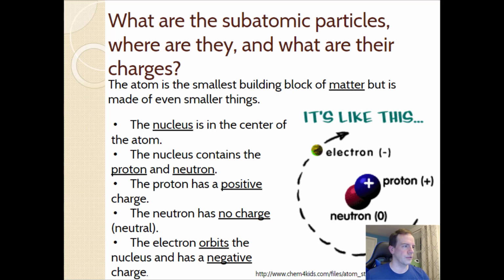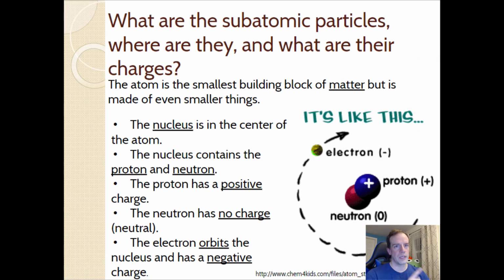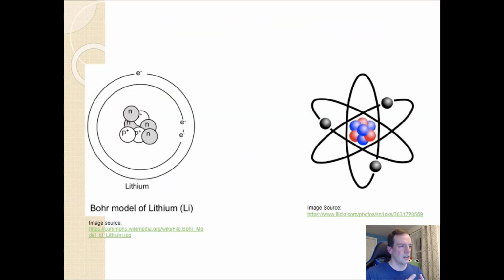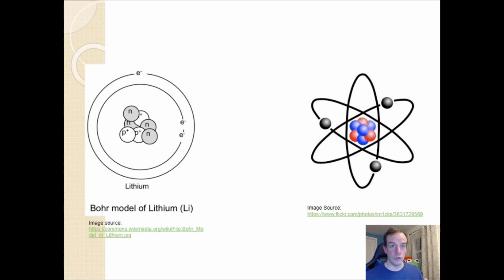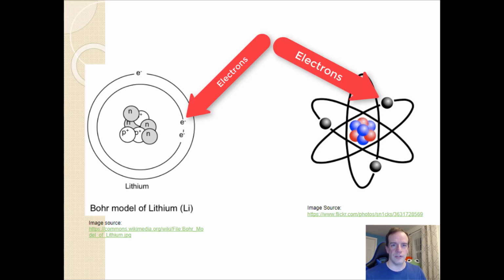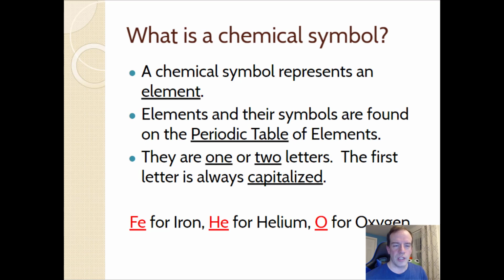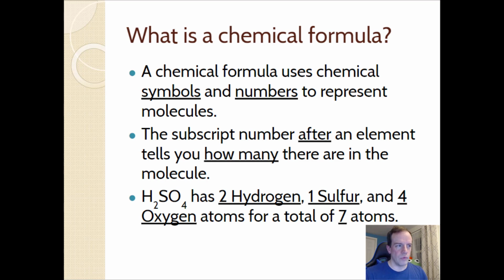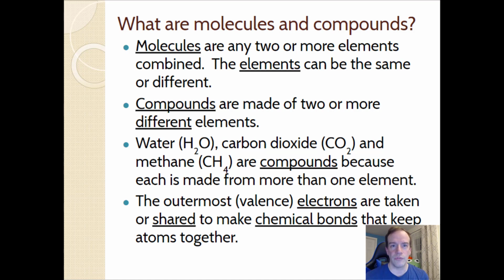Atoms, Molecules, and Compounds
Our notes on Atoms, Molecules, and Compounds.